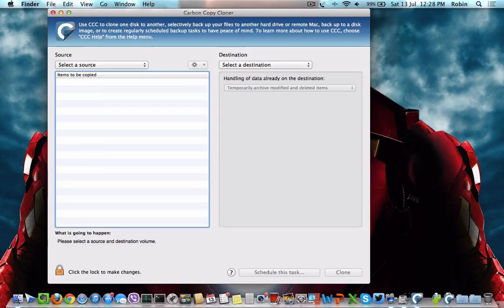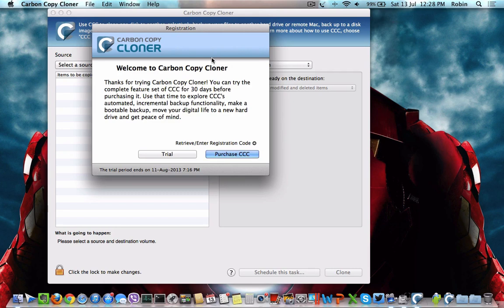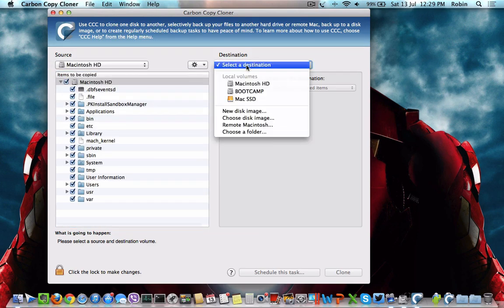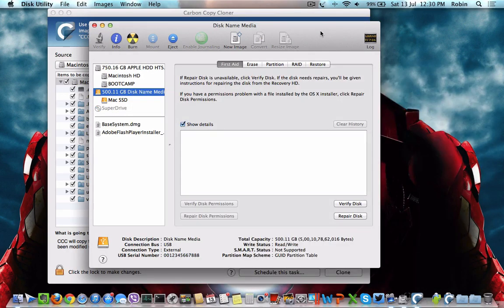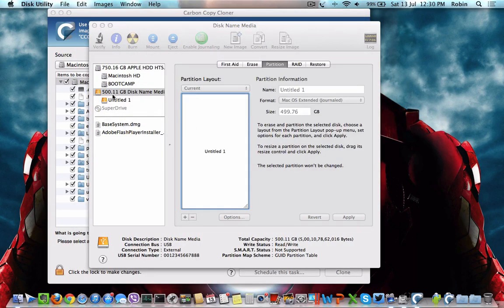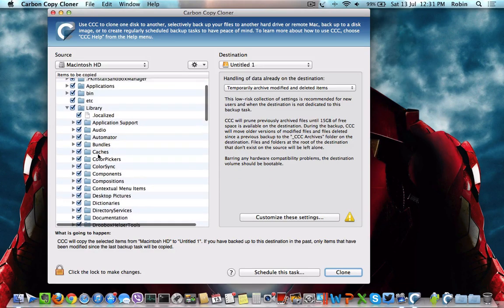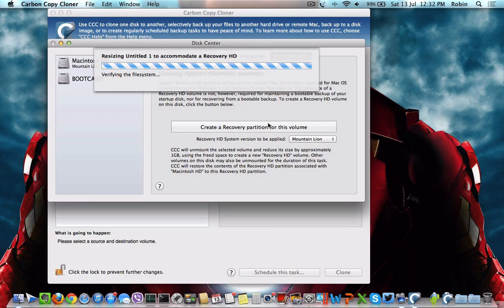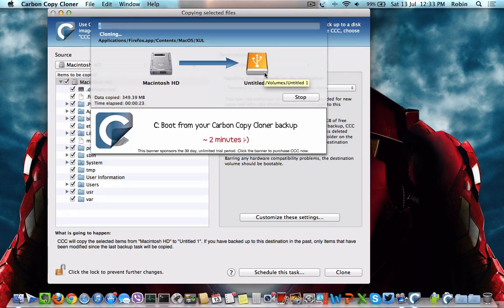How to Clone Your Mac HDD to SSD ?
Carbon Copy Cloner for Mac OS X will help you to backup or clone your mac os harddrive to ssd (solid state drive) or another hard disk drive. Its a very simple and easy to use tool for mac to clone your hard drive.

Best Mac HDD to SSD Copy utility.